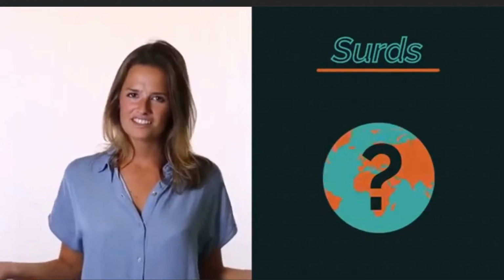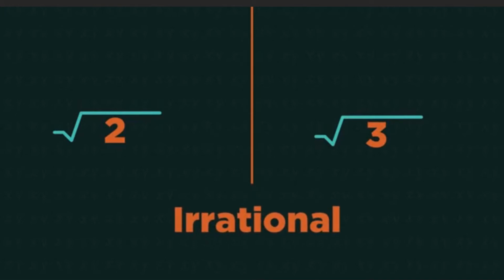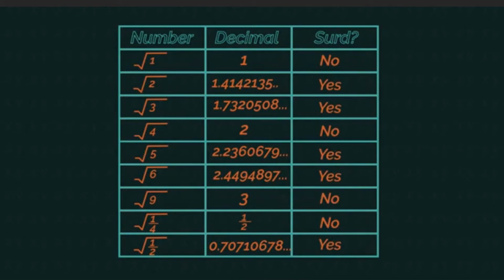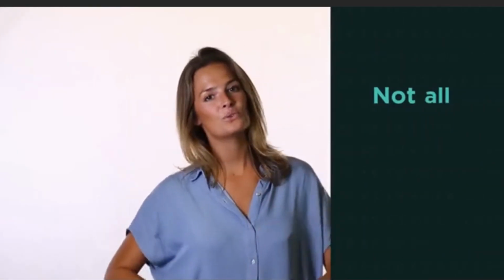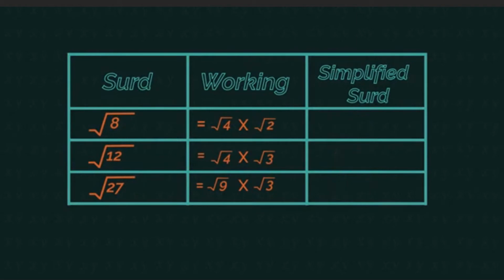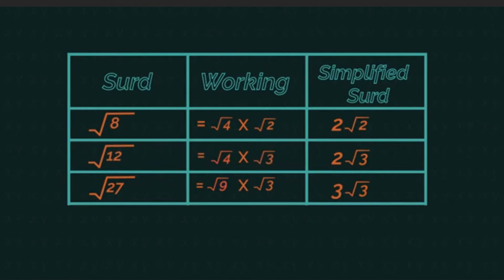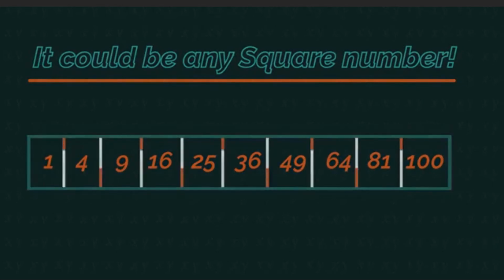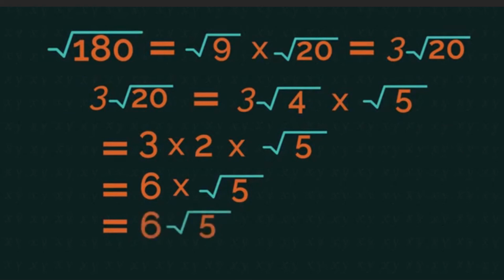what are surds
In this short video we shall define surds and have a knowledge of what surds are and those numbers we can classify as surds